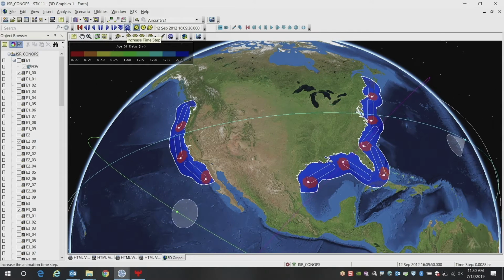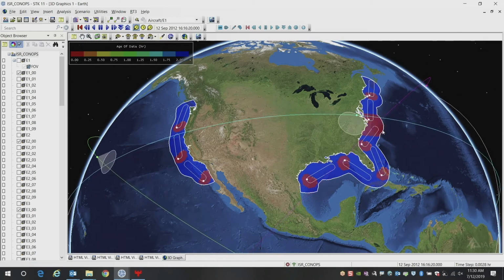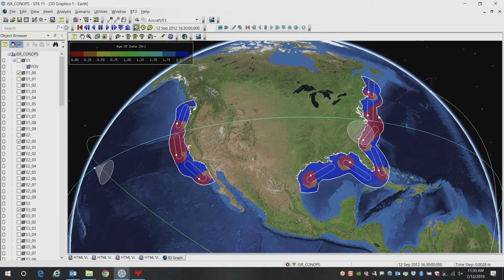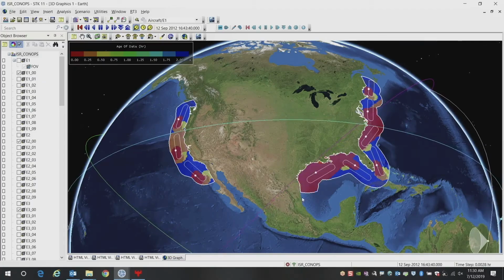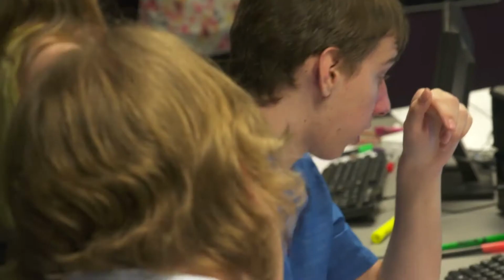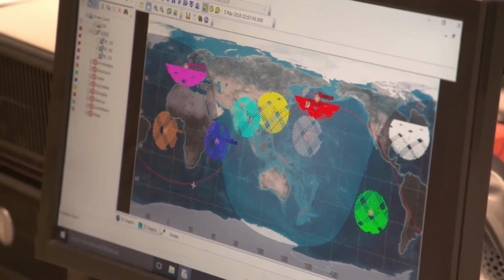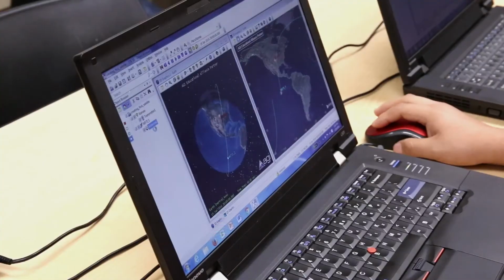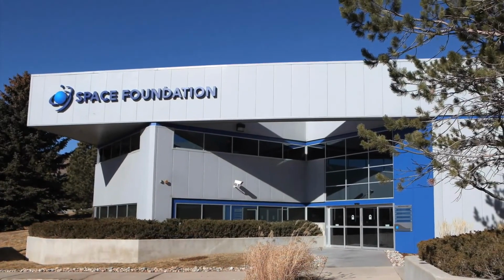CAWG Space Cadets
Overview of the STK/StellarXplorer competition